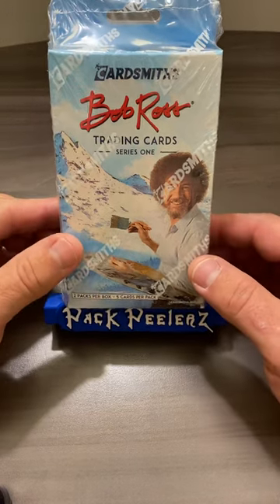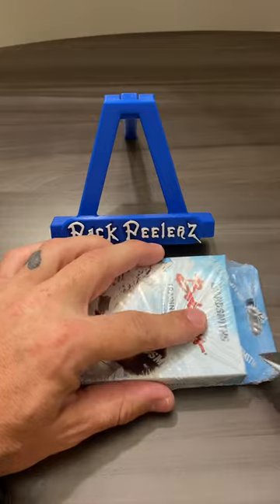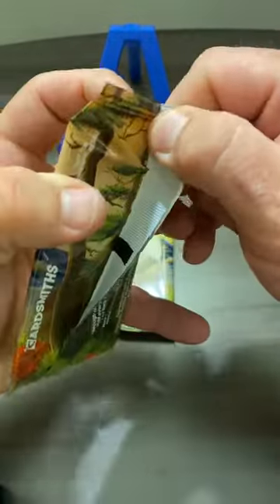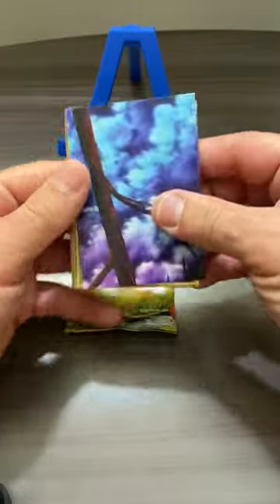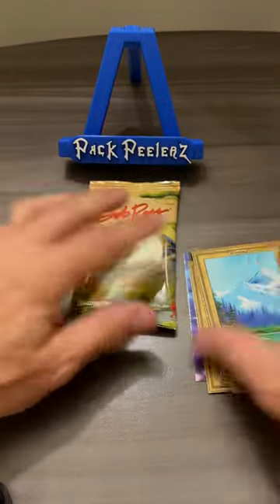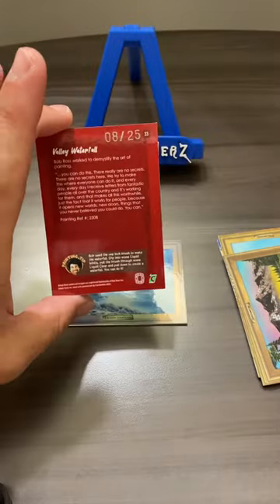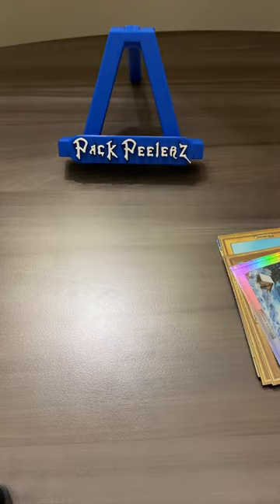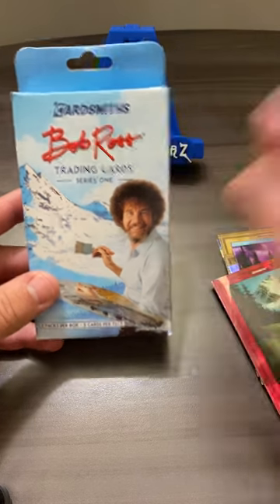Bob Ross Box at Nationals Opening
Opening @bobross_thejoyofpainting Cardsmith Box at Nationals.